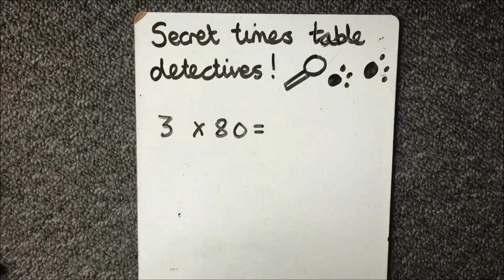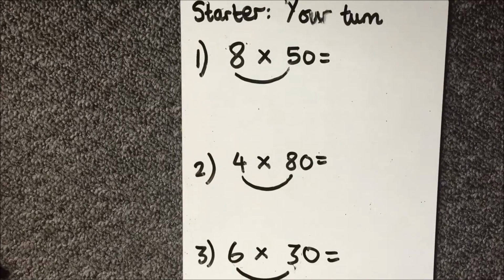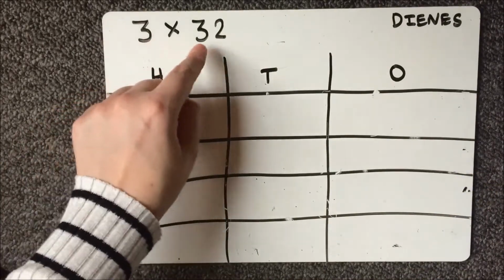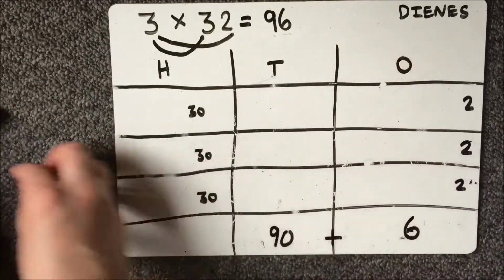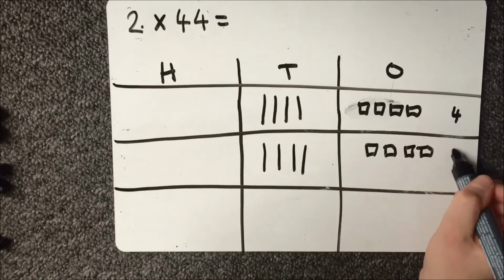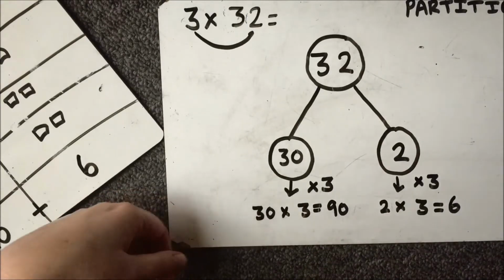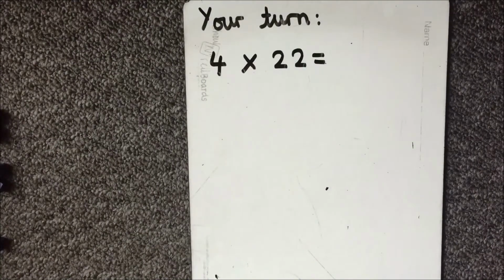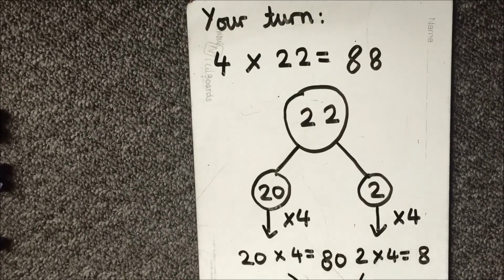Maths- 2 digit x 1 digit (Friday 5th February